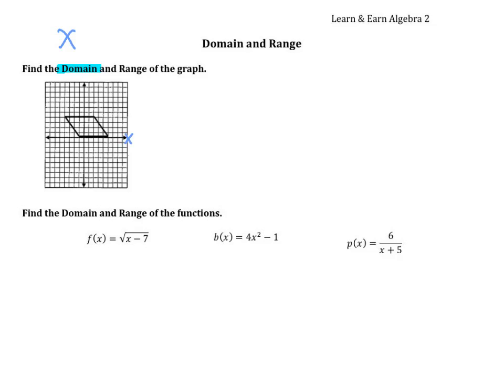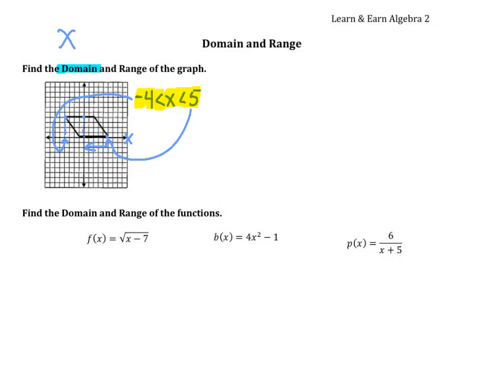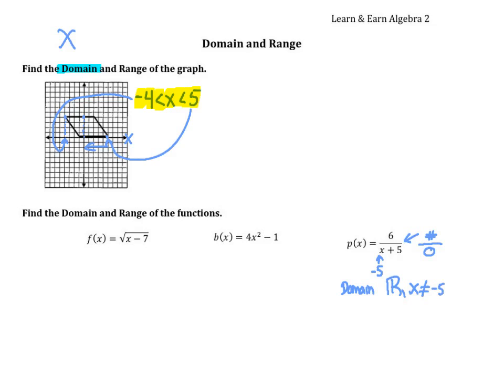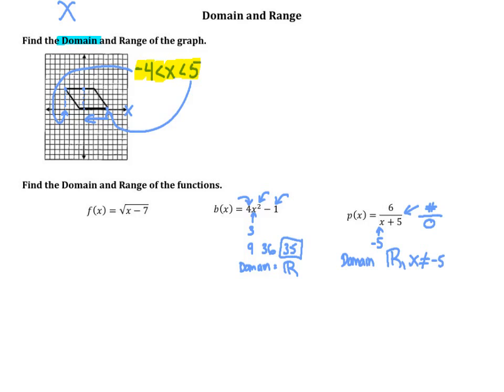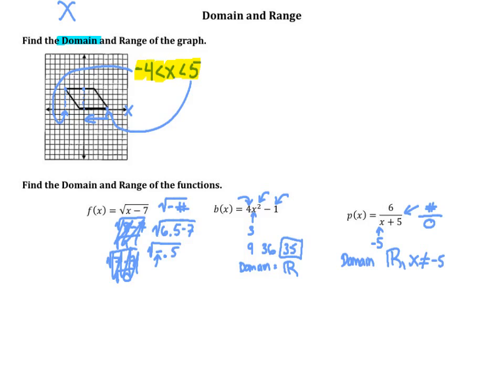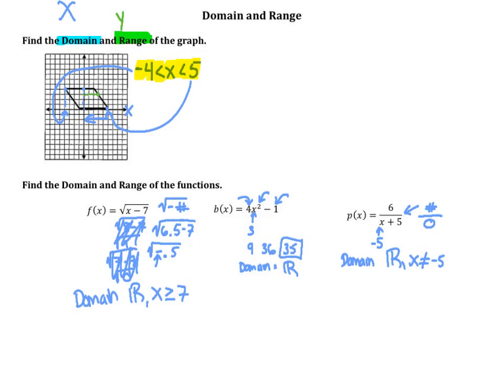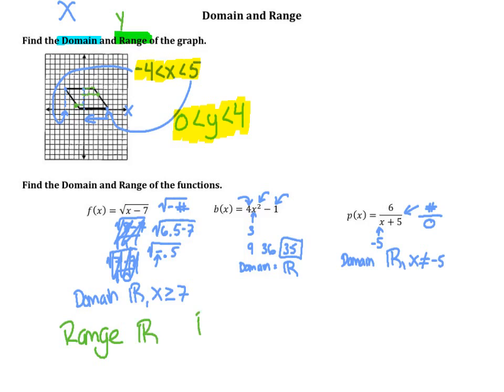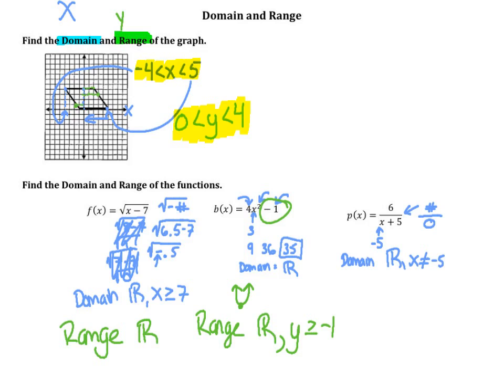Domain and Range